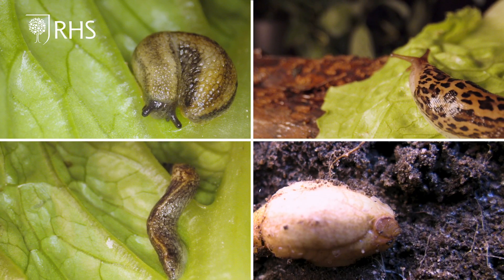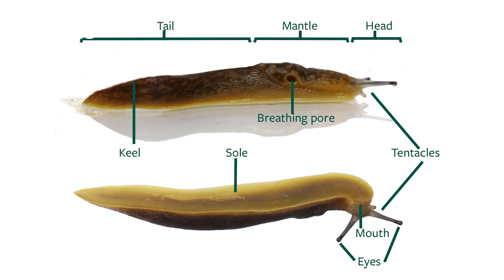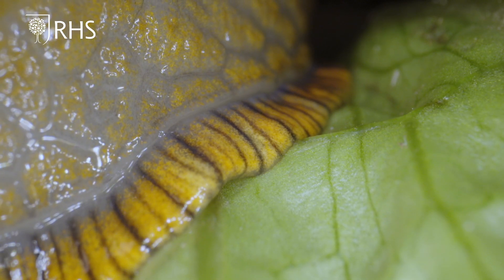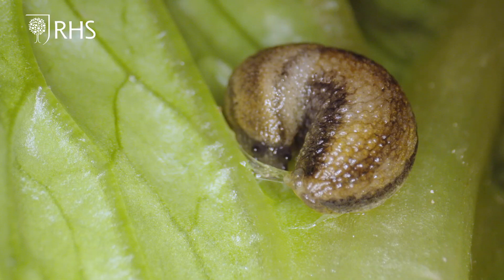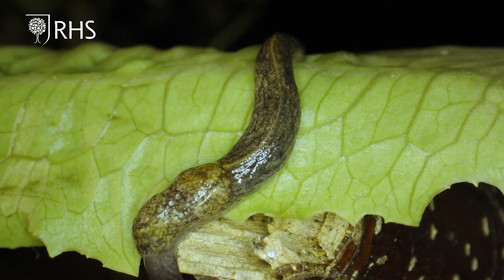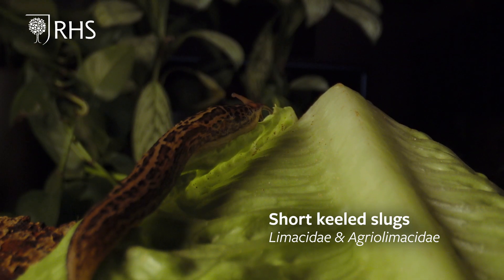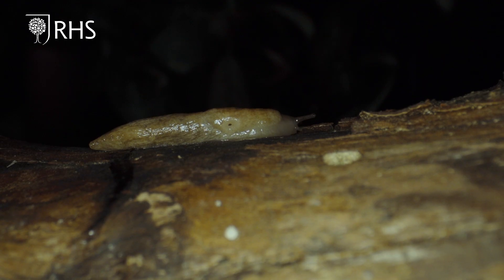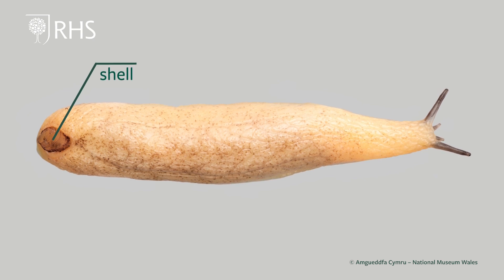Identifying slugs to family level | Plant Health | RHS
Take your identifications skills further as RHS Entomology Research Assistant Imogen Cavadino explains how to identify slugs to a family level.

These videos were produced as part of the RHS “Slugs Count” project.

You can contribute to our research by taking part in the RHS Cellar Slug survey